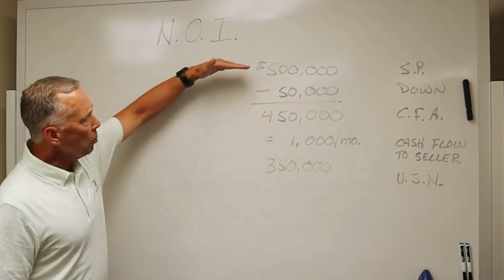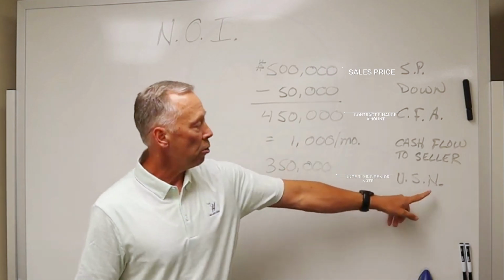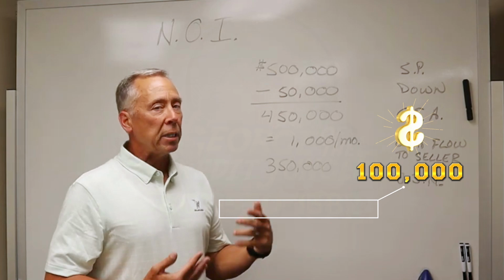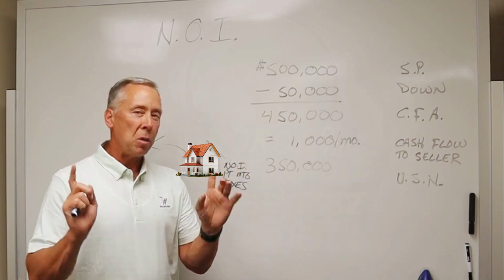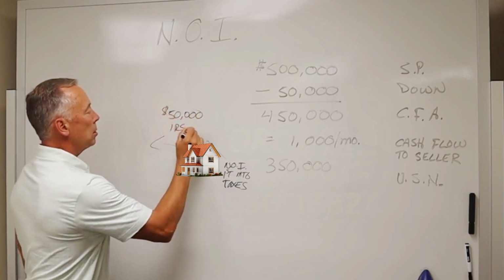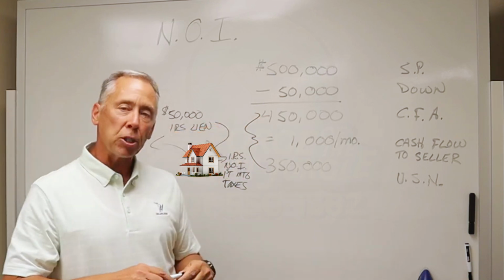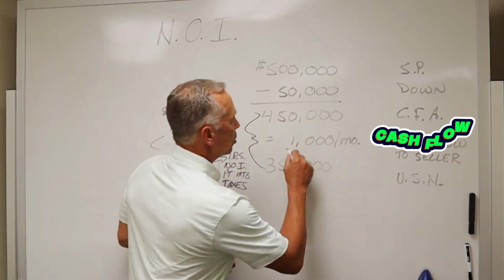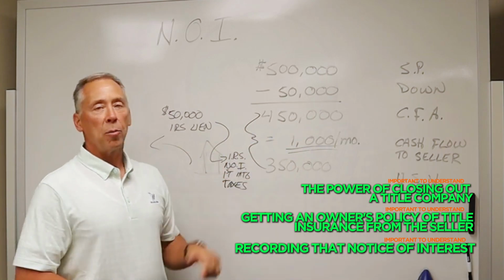Seller Finance Mistake #2 for Buyers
How can a seller finance buyer protect themselves AFTER the transaction has closed if the seller gets into financial trouble?  What if the seller files for bankruptcy, gets a divorce, incurs some judgments or tax liens - won't that affect my equity position in the home and maybe cause ME some problems?  The answer is NO, so long as you get the property title work done at the time of closing.  Watch this video to see how you are protected!